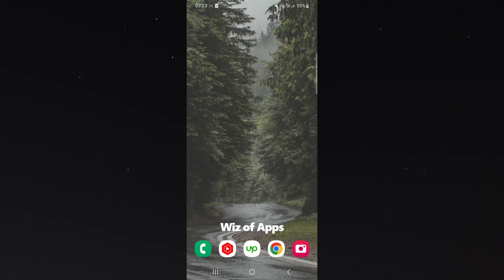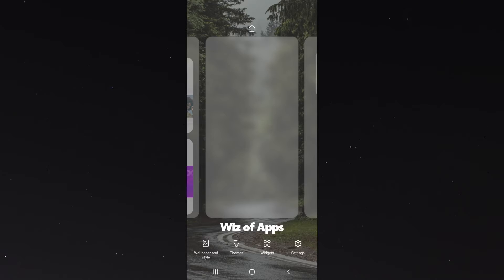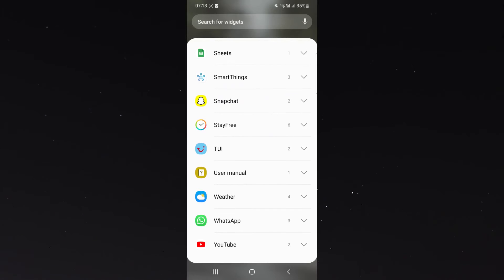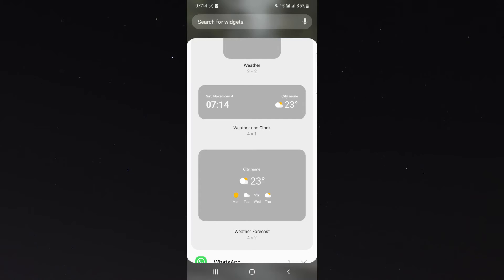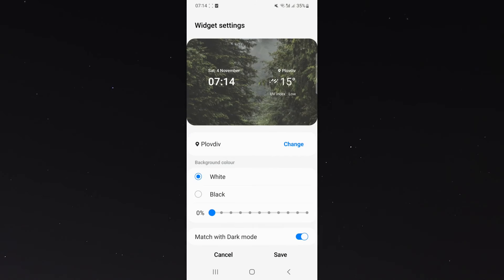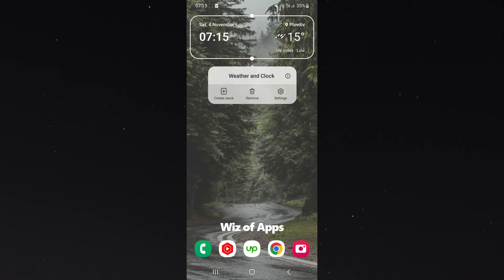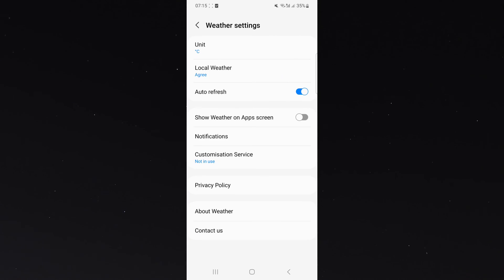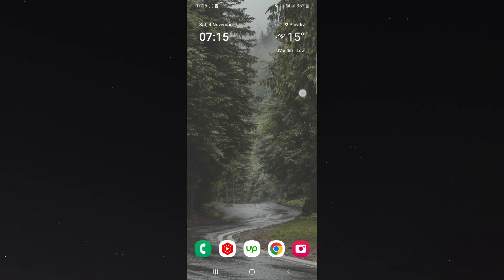How to Add a Weather Widget on Android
In this short video, I'll show you how you can add a weather widget directly to your Android phone screen.